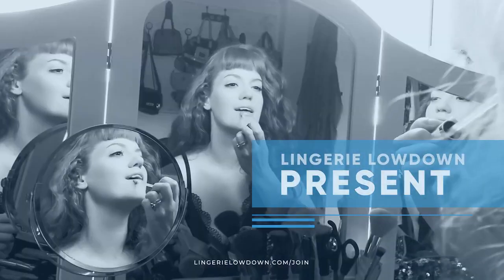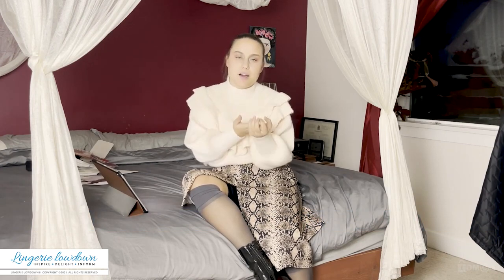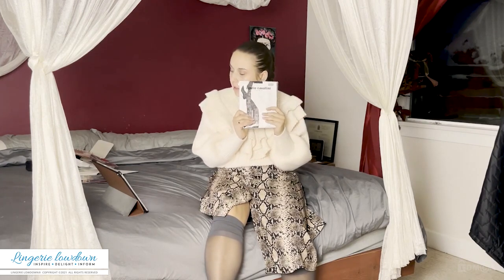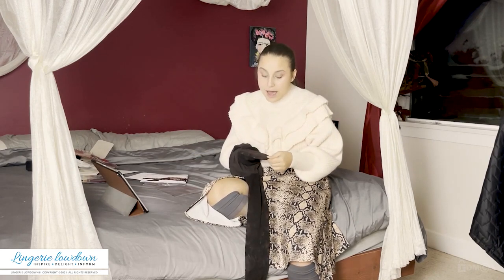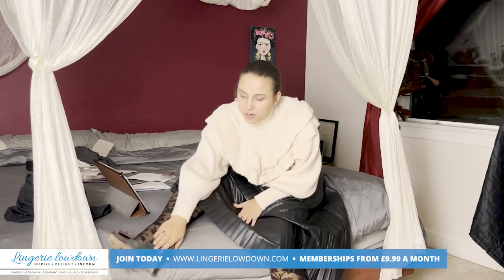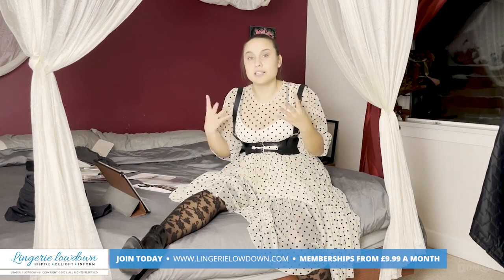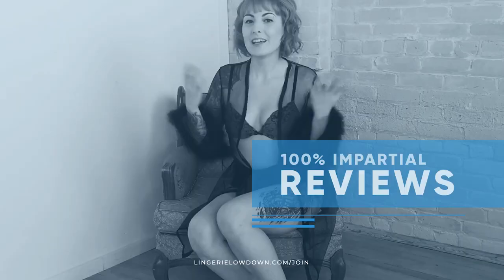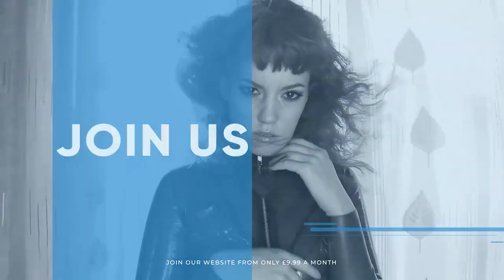Maria : Emilio Cavallini 30 denier fiordaliso tights [PREVIEW]